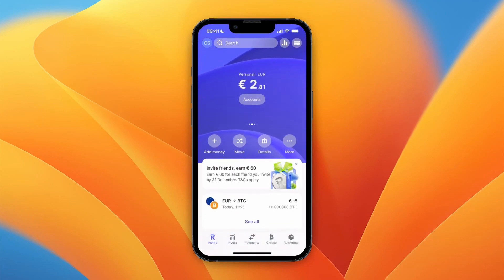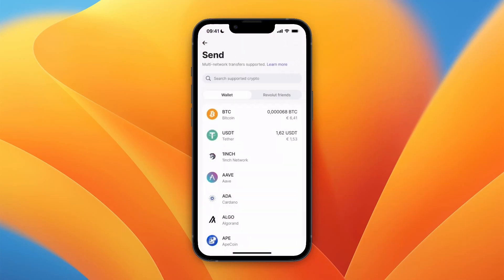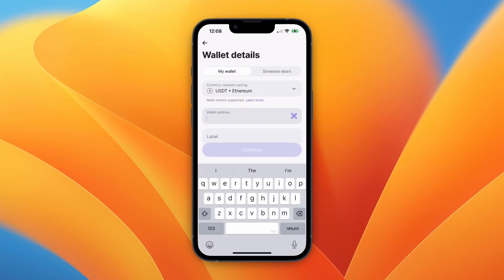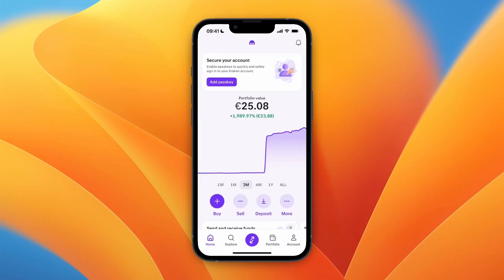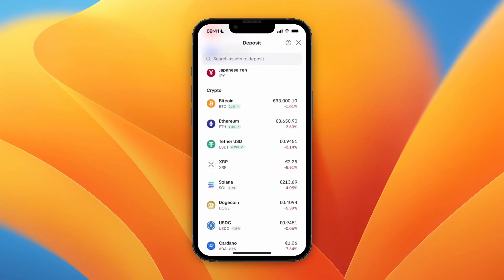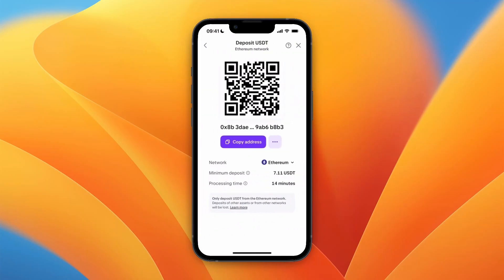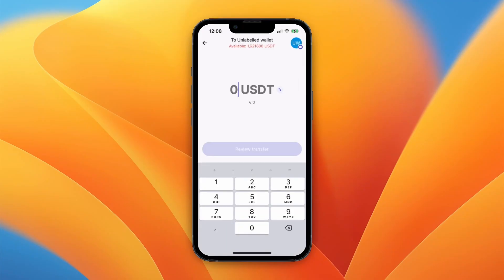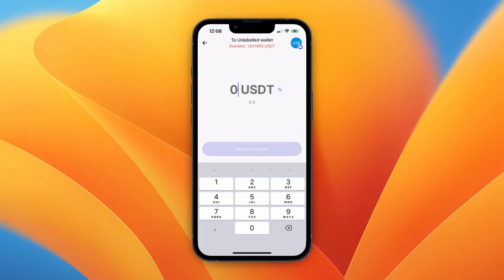How to Withdraw Crypto From Revolut - Step by Step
In this video I'll show you how to Withdraw Crypto From Revolut.